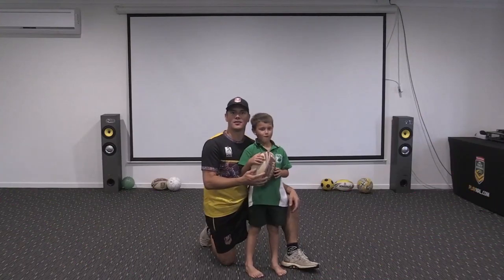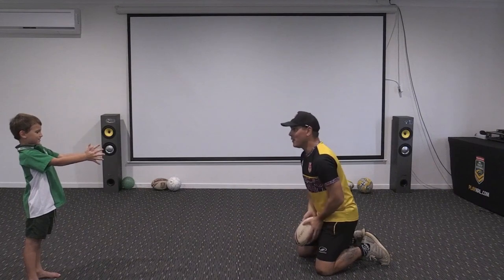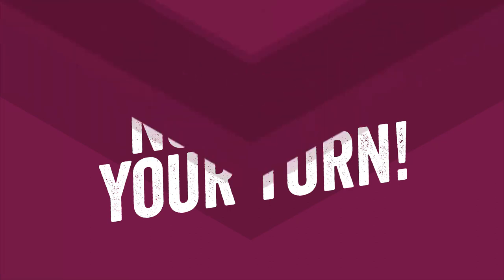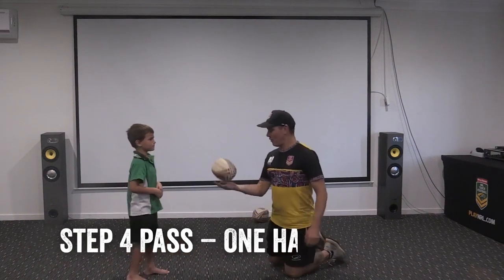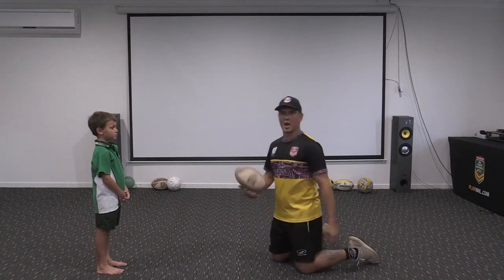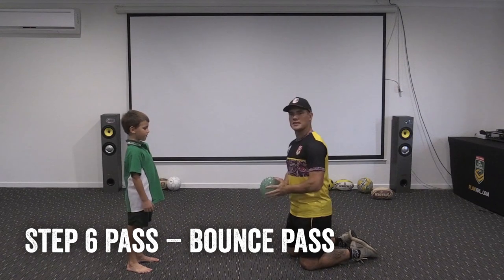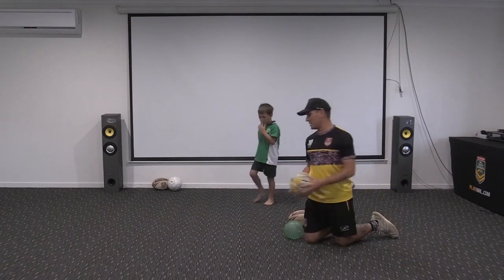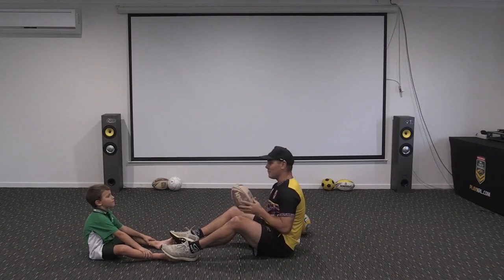Touch4Tots - Pass like Princey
Step 1 Pass – Front Pass 0:10
Step 2 Pass – Chest Pass 1:30
Step 3 Pass – Side Pass 2:20
Step 4 Pass – One Hand 3:20
Step 5  Pass – Get Creative 4:24
Step 6 Pass – Bounce Pass 5:31
Step 7 Pass – Sit Up with Pass 6:20

Ages 3+